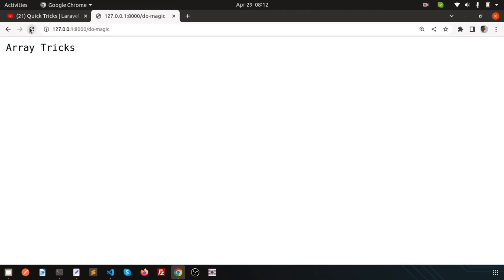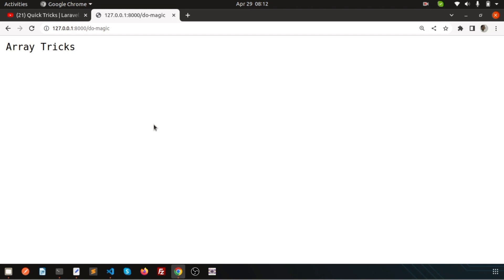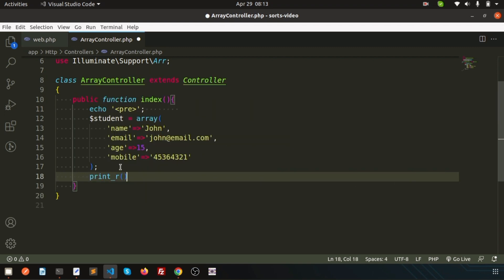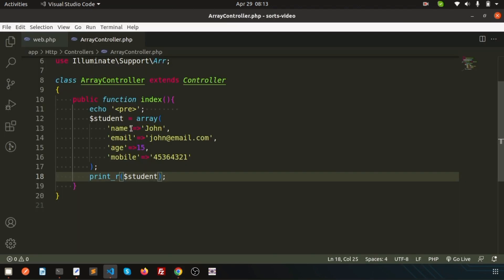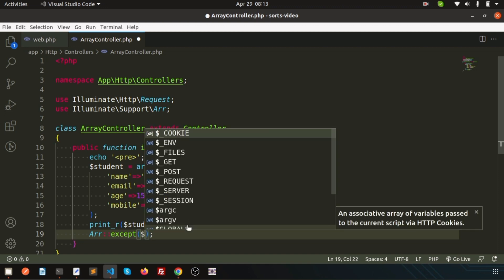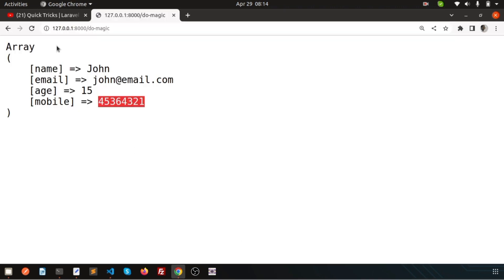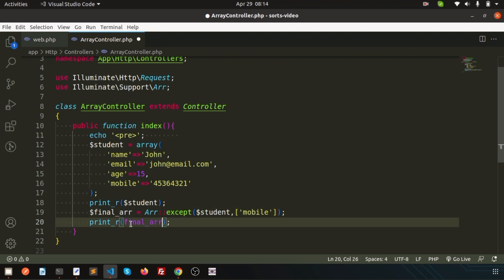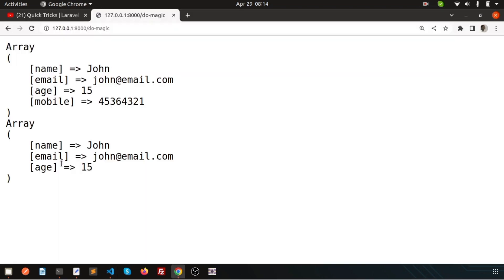Arr::except() - Hides key / value pairs from an array | Array functions | Laravel Tutorial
Arr::except() - Hides key / value pairs from an array | Array functions | Laravel Tutorial | Learning Points

How use Arr::except() function.
Purpose of array except function
Example with discussion
And related things..

Chapters:
00:00 Introduction
01:05 Include Support for Array
01:25 Hide element
02:41 Conclusion and Next Topic